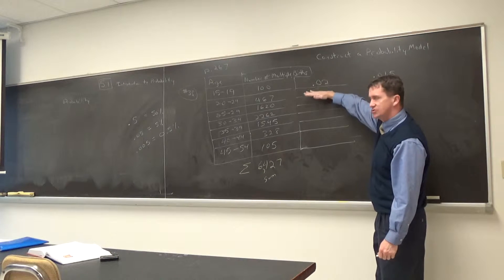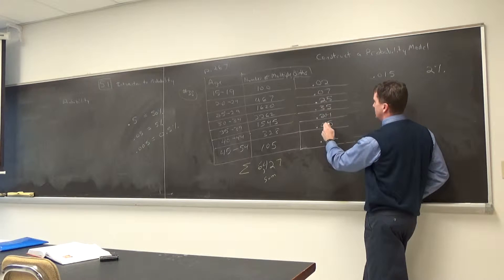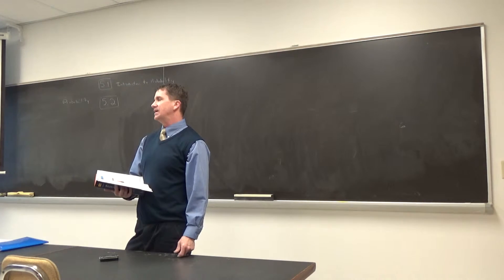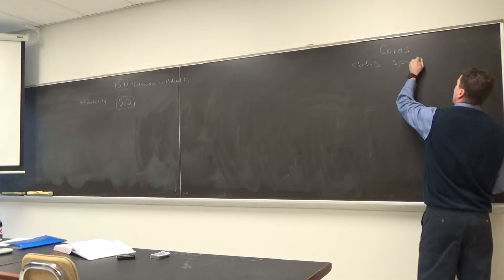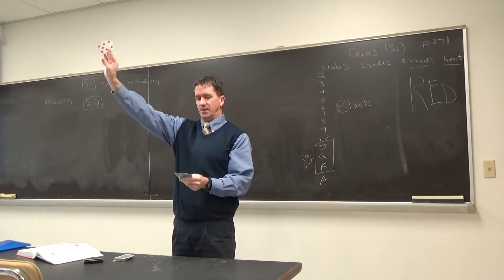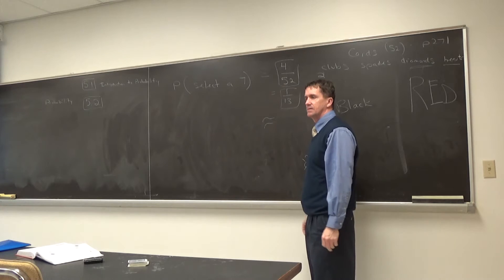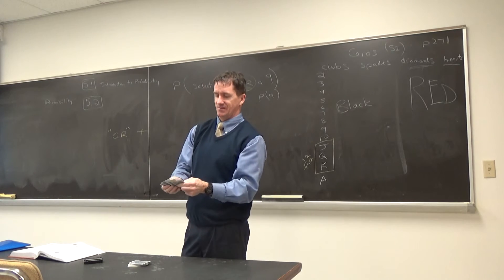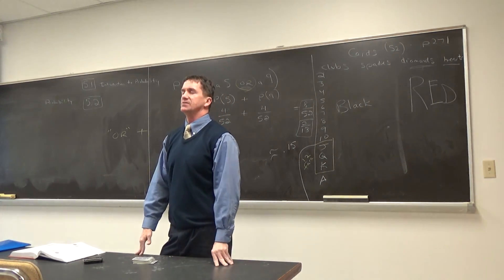Lecture 7 Part 2 Ch # 5.1, 5.2, 5.3 (See Description Below For Chapter Title)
It will only encourage us to make more videos like these.

Ch # 5.1 - Probability Rules
Ch # 5.2 - The Addition Rules and Complement
Ch # 5.3 - Independence and the Multiplication Rule (Beginning of 5.3).